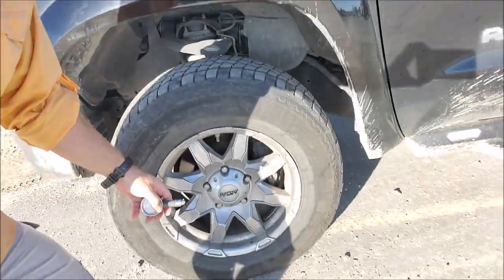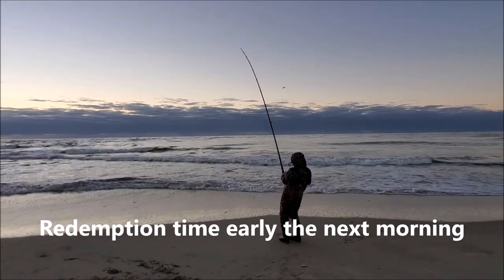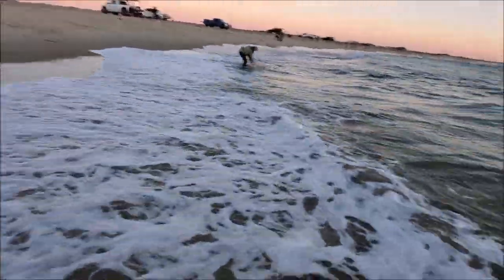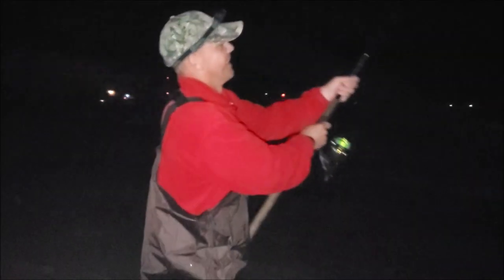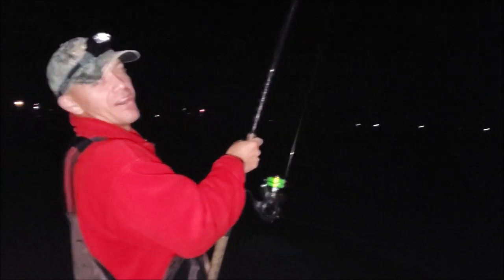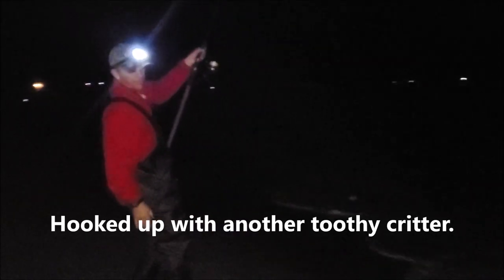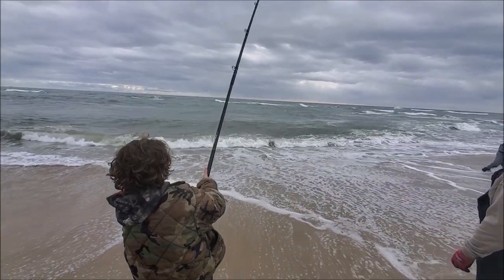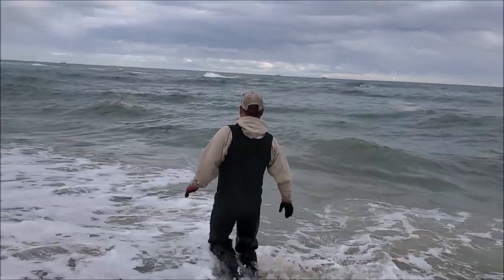Big Red Drum and Big Sharks Surf Fishing - OBX North Carolina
Surf fishing action with red drum over 40 inches and some tough-fighting, 5-7 ft sharks on Cape Point, Buxton, North Carolina.  We're slinging 12 ft rods with 8'n'bait working Cape Point at the end of the fall run.  One of the kids lands his first citation sized drum...then catches another in the middle of the night!  Big drum and big toothy critters made an exciting trip and a fun video.